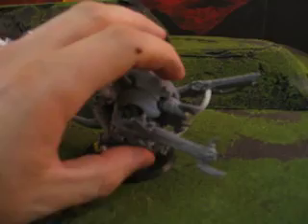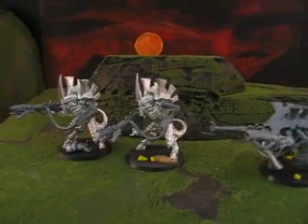Blue Table Painting- Tyranid specialty weapon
A quadrifoil devourer.